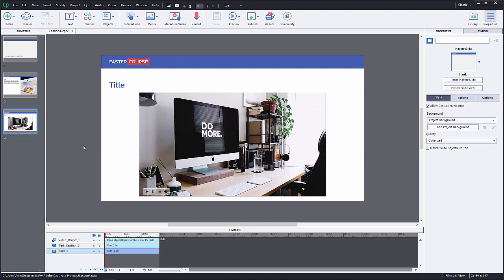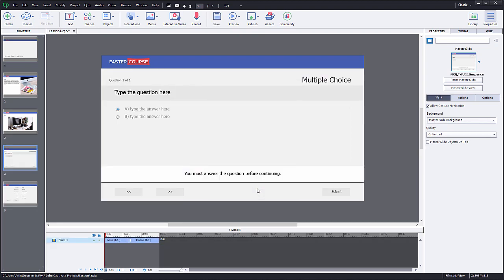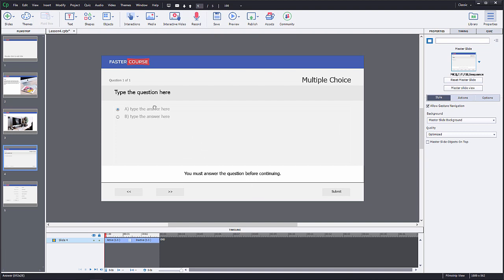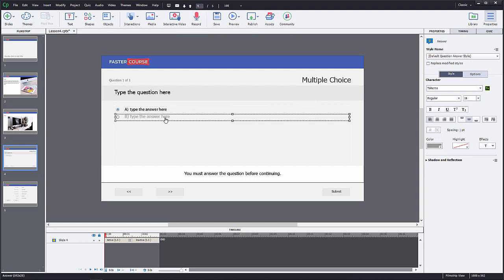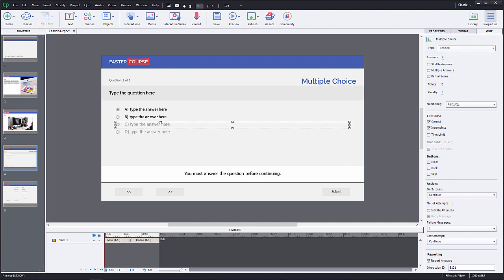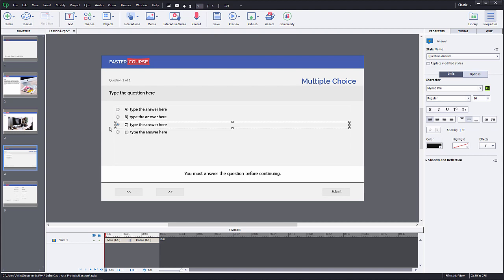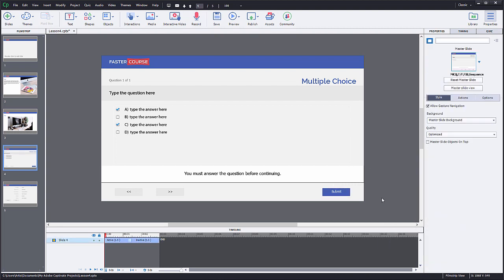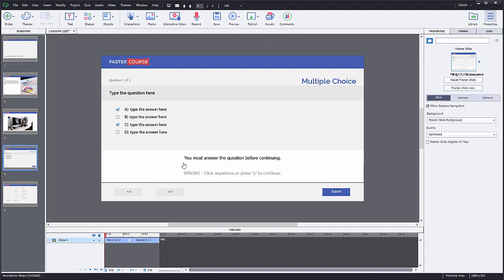Question Slide in Adobe Captivate 2019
Together we will add a new question slide to this project and we will show you how easy you can add new answer options or change the question form from single to multiple-choice with one click. We will show you how you can set the correct answer and where you can find all feedbacks.